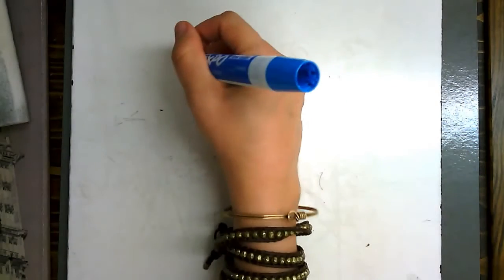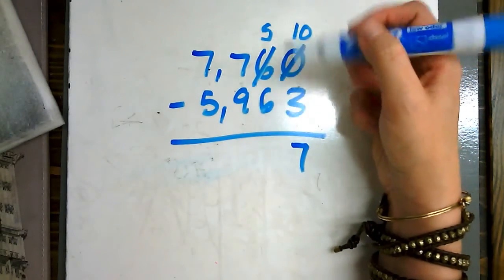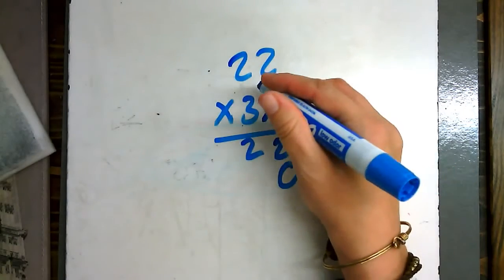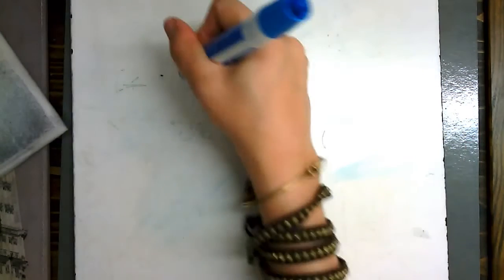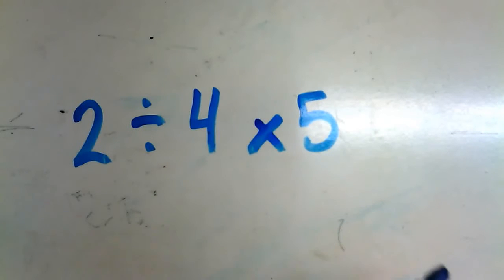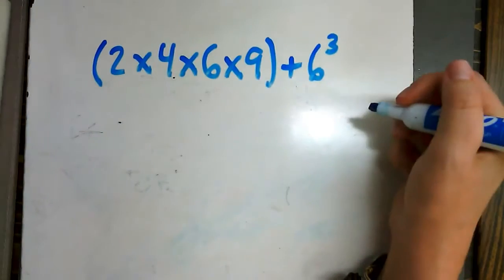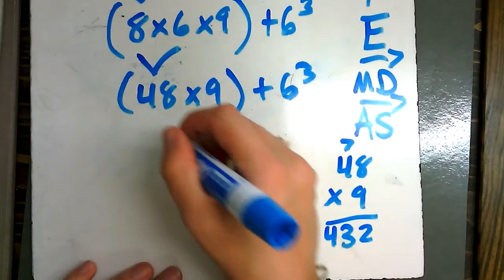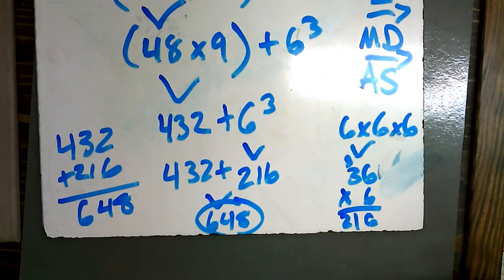Homework Video 9 -7-2016